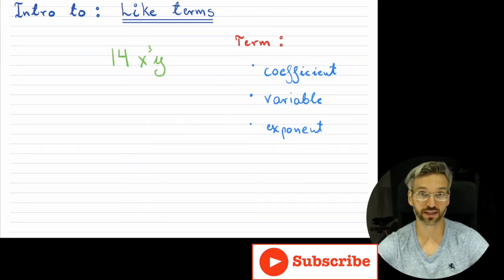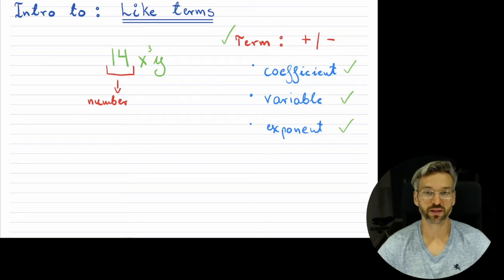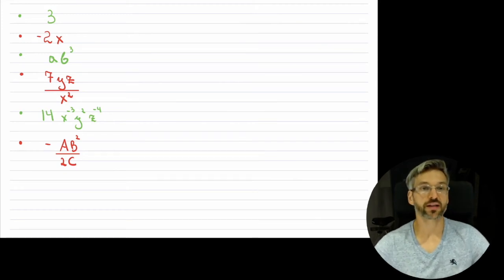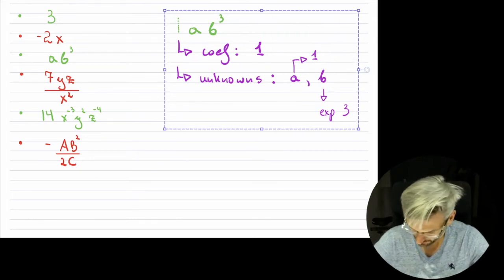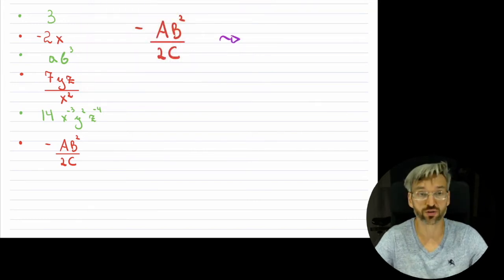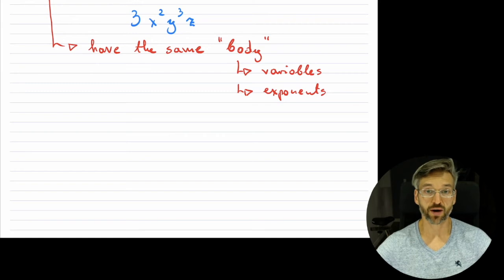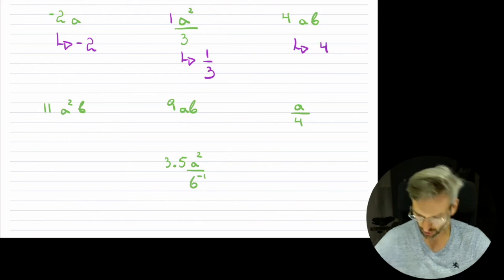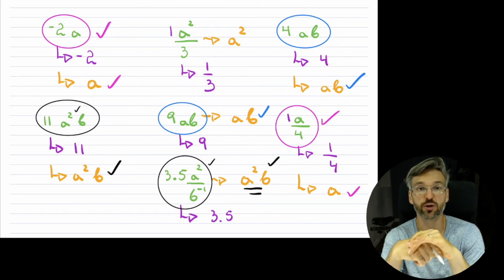Grade 9 Math - Terms and Like Terms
An introduction to terms in mathematical expressions. What are terms? How do we identify like terms? How to identify a coefficient of a term? What is a "body" of the term? These questions are answered in this video.